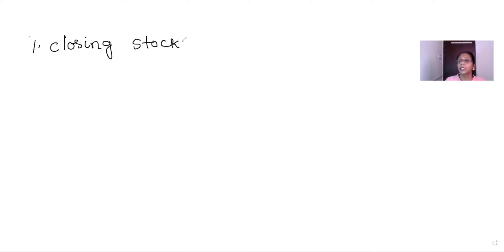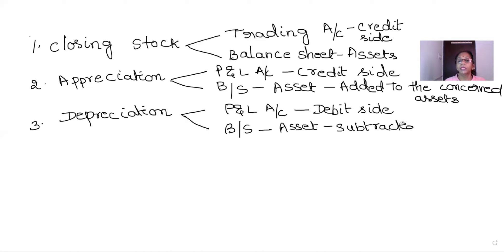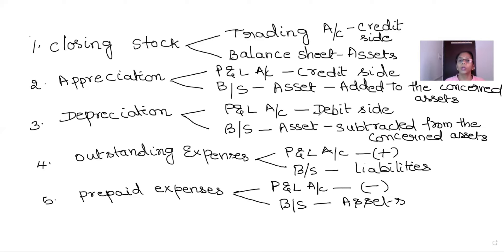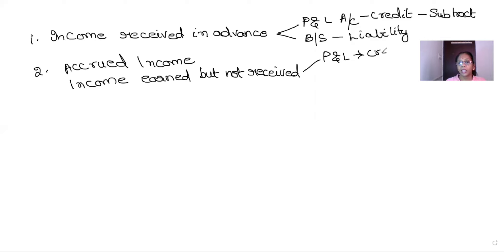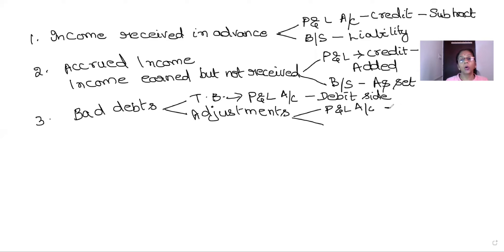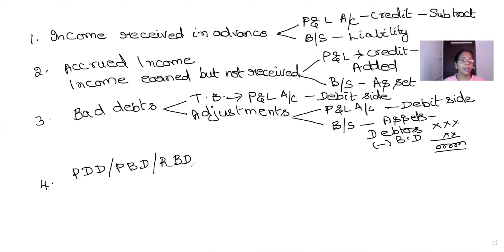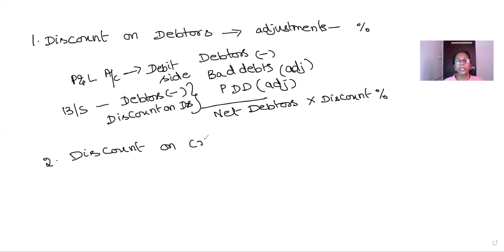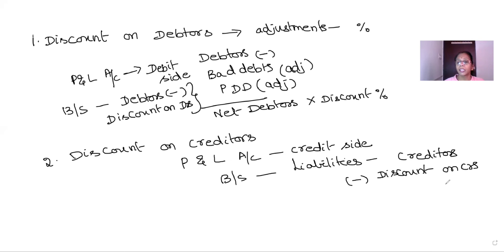Final accounts adjustments